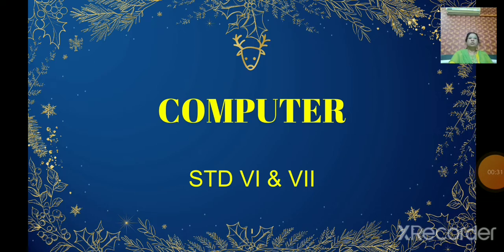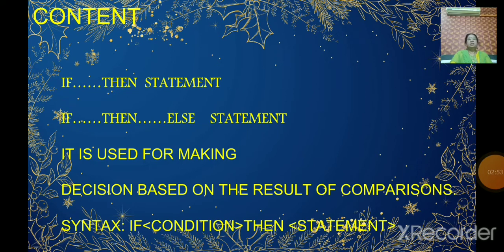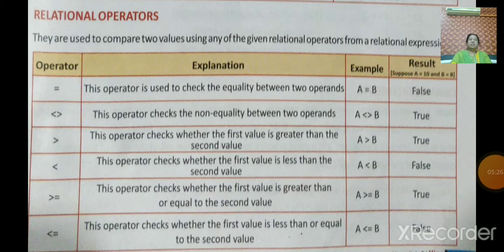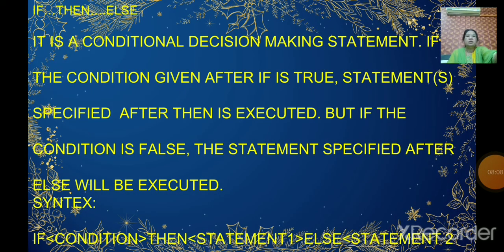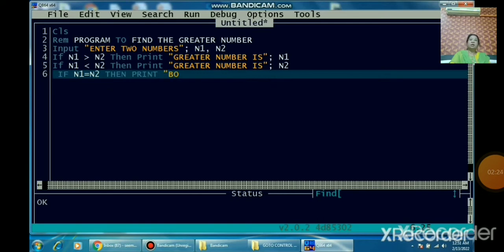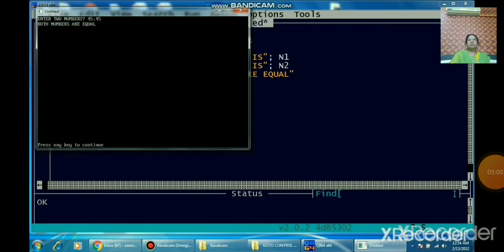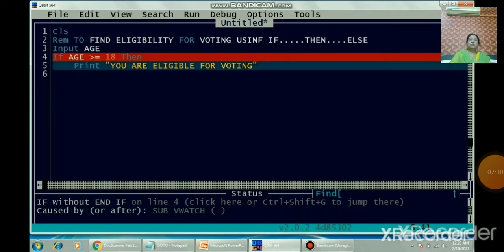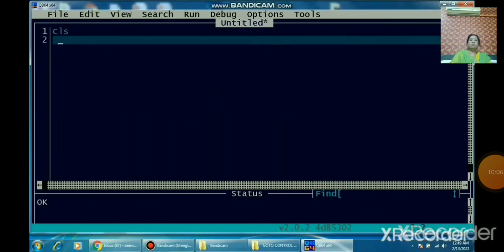Class 6&7 Computer Control Statements GOTO & IF THEN Part 2